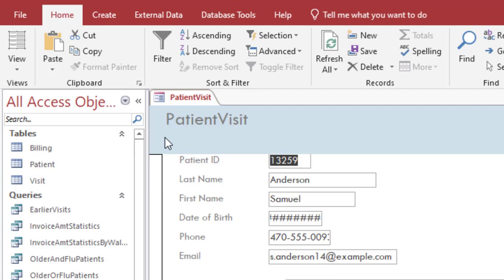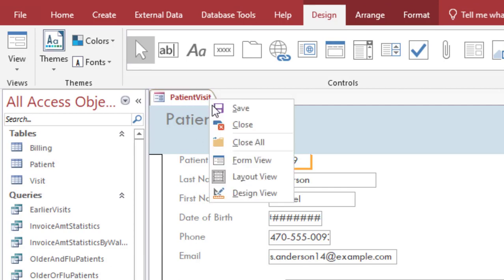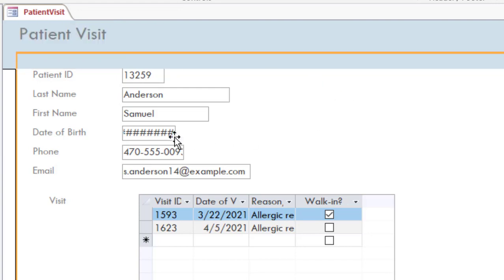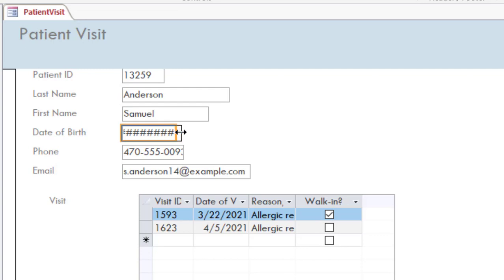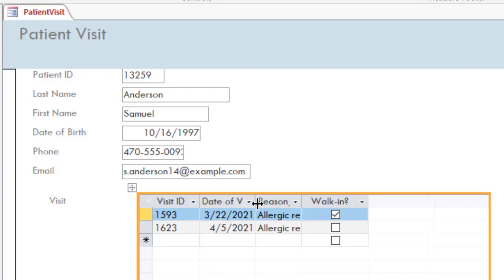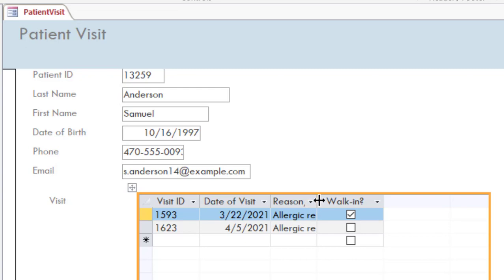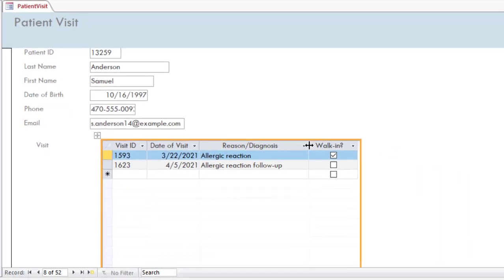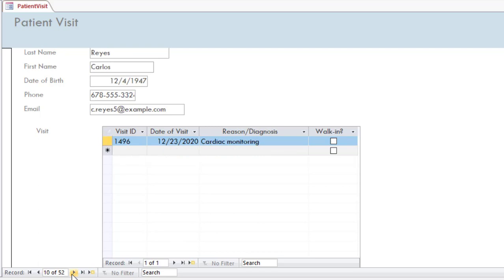Microsoft Access: How to Modify a Form in Layout View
This video demonstrates how to modify a form in  layout view.